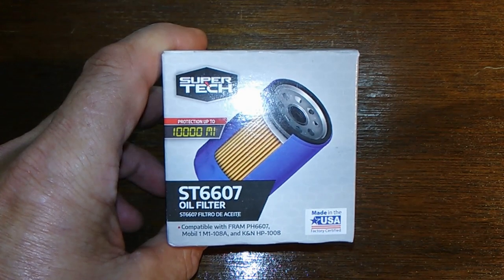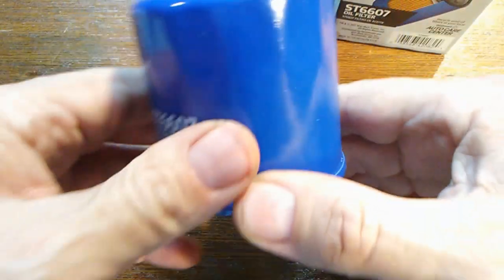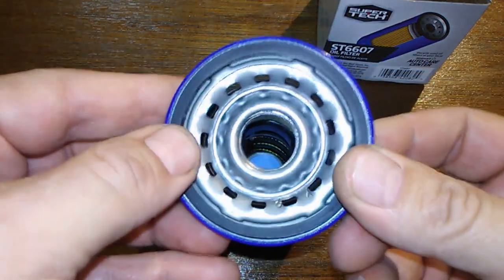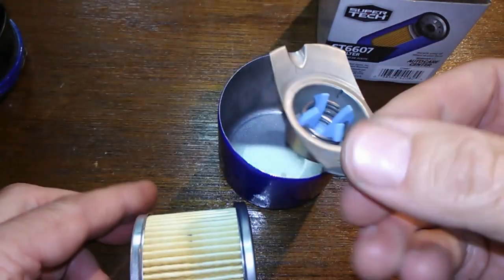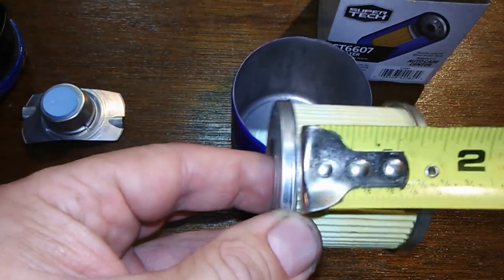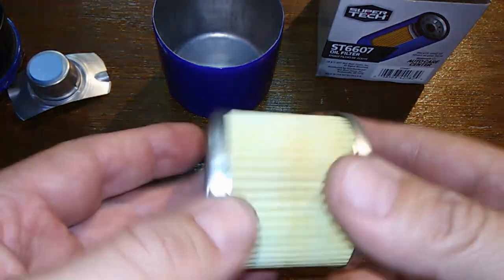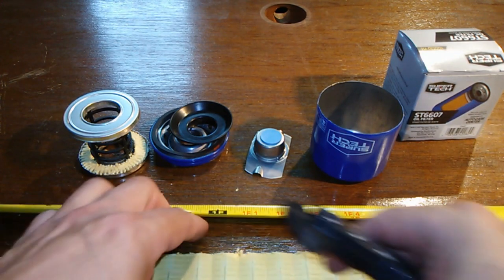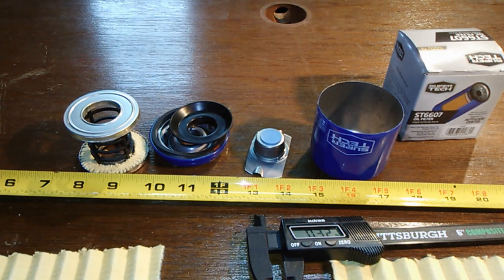Walmart Supertech Oil Filter Cut Open ST6607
Is this a Good Oil Filter? Let's see what's inside this oil filter. Oil filter inspection.
Date Code: 071320AB  13:41
Supertech 6607 oil filter